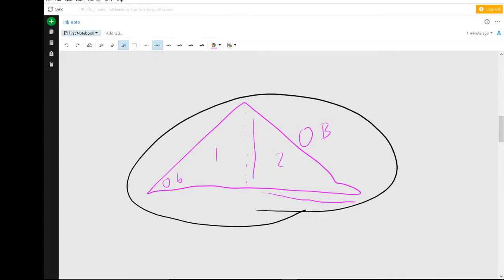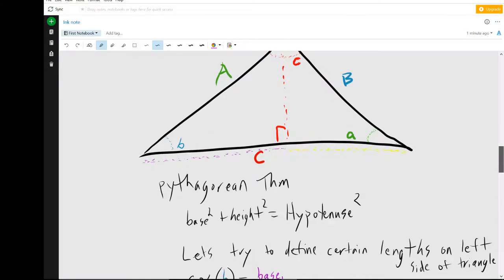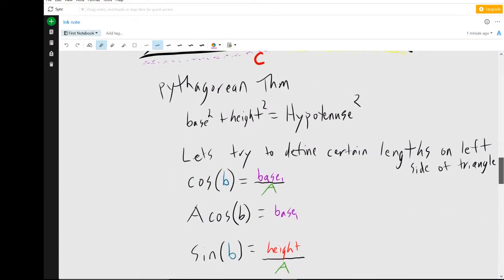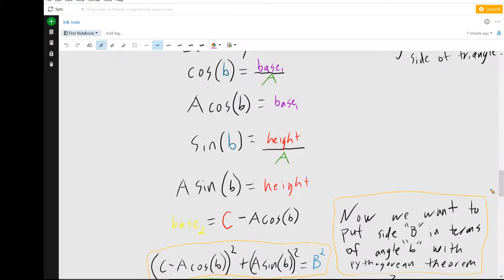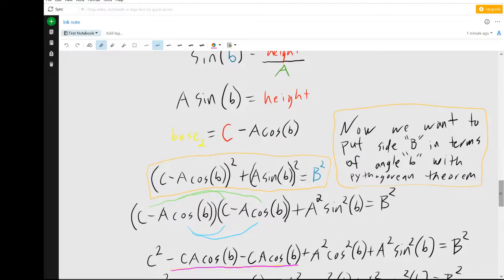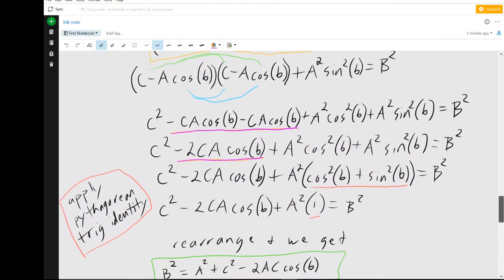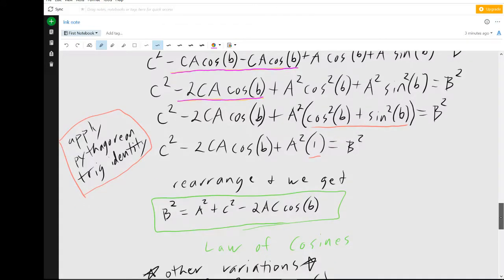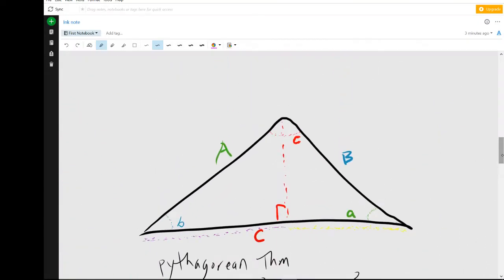Law of Cosines